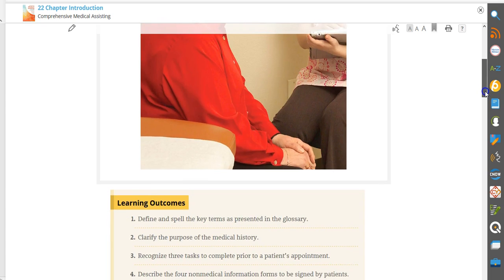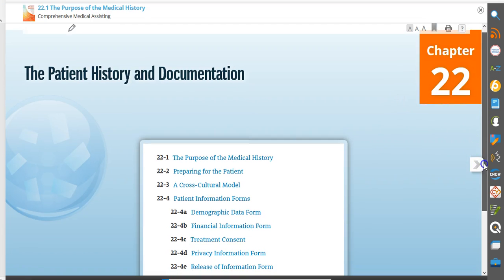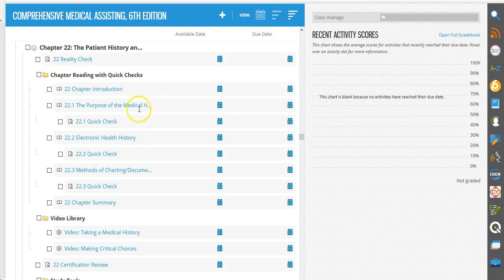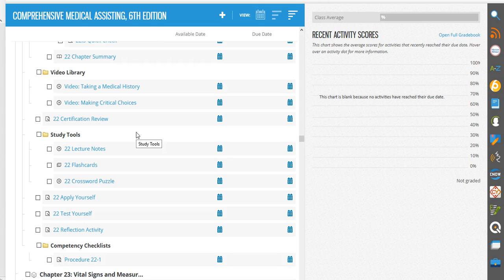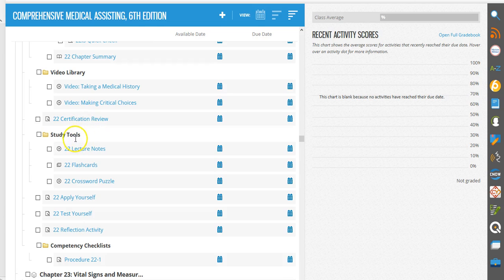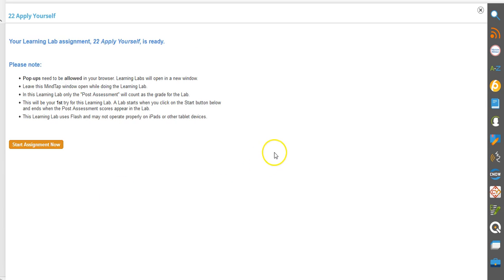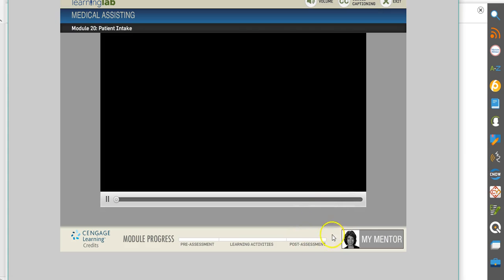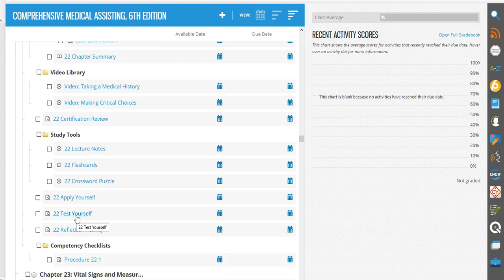MindTap 6th Edition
What to do in your MindTap Class.